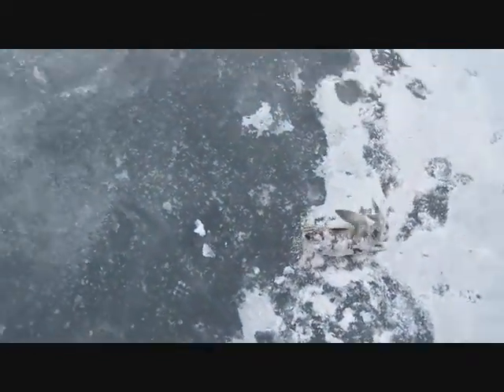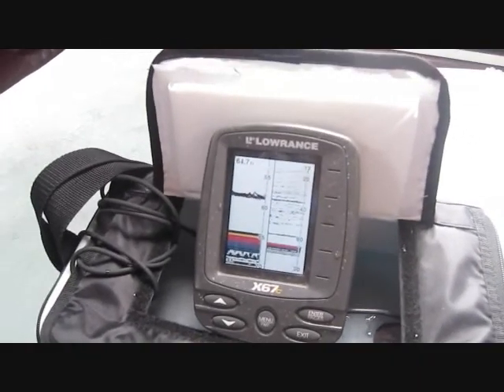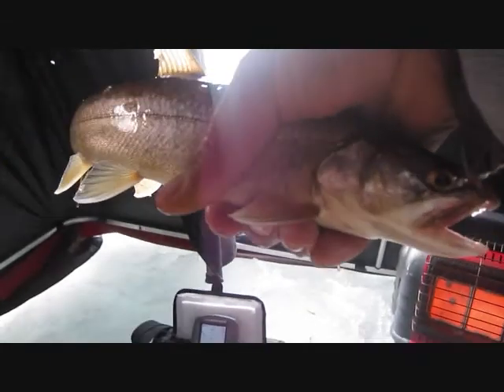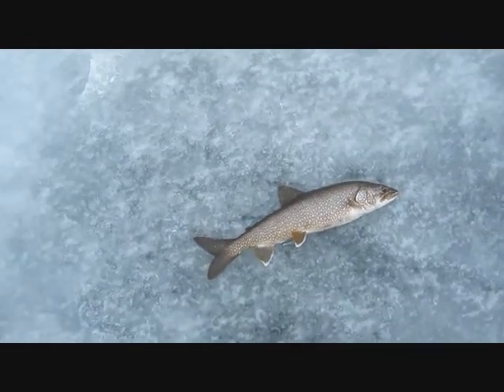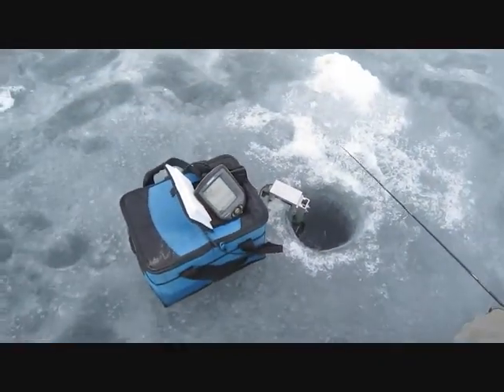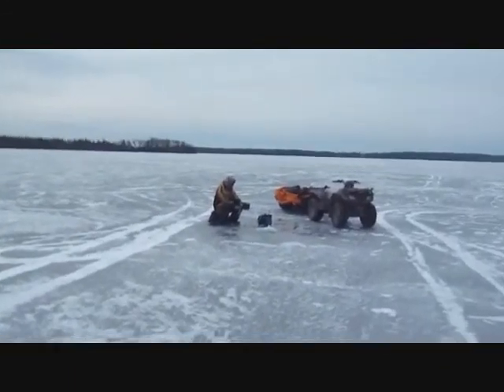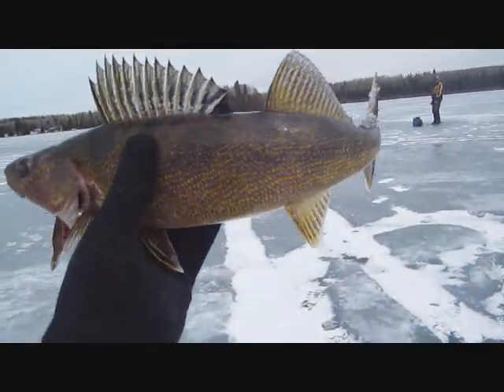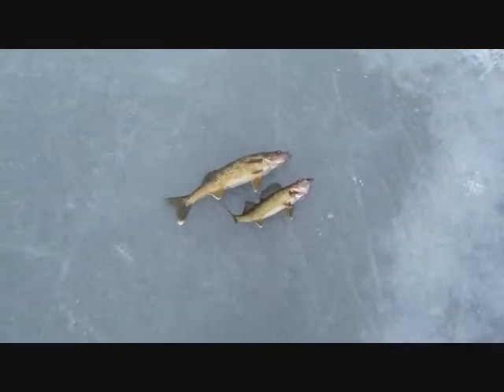Thunder Lake Trout and Walleye.wmv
Ice fishing in Dryden , Ontario for Lake Trout and Walleye on Thunder Lake.